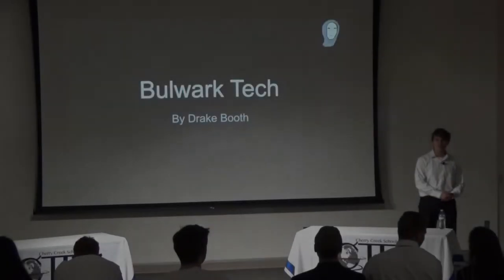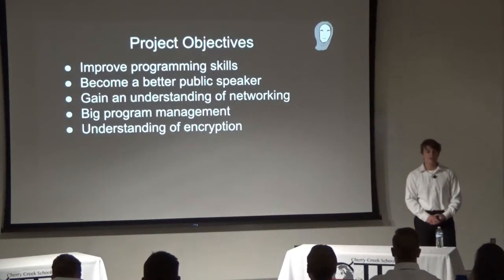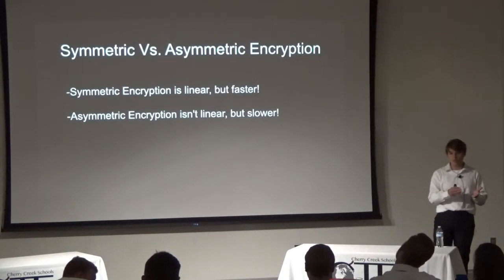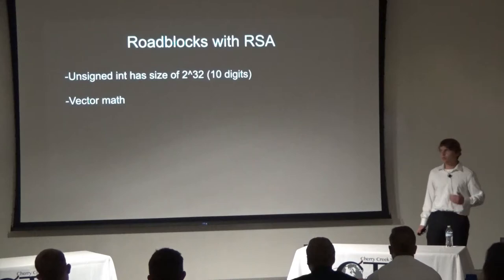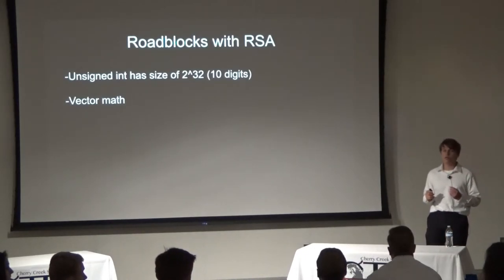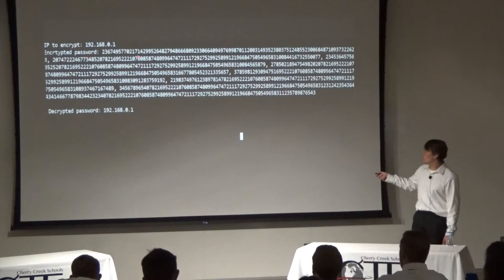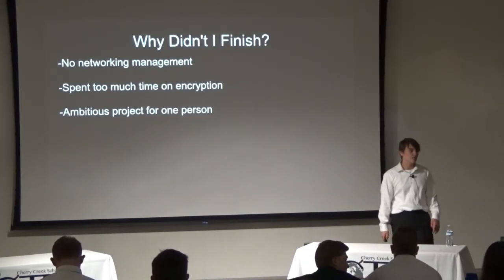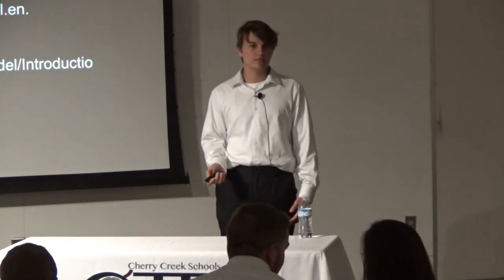Drake Booth - Senior Project Presentation 2019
Senior Project Presentations 2019 - Grandview High School